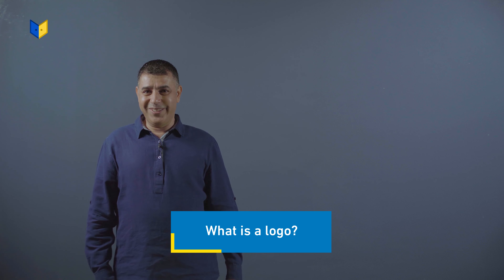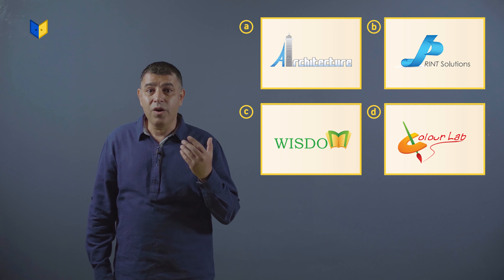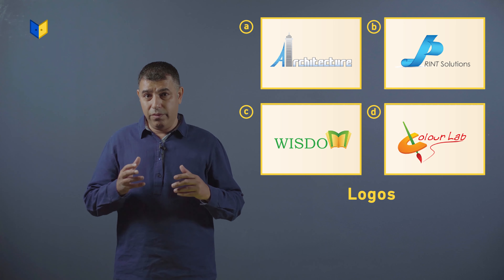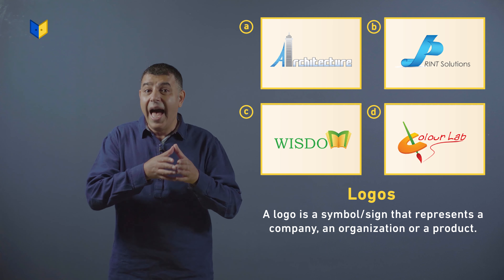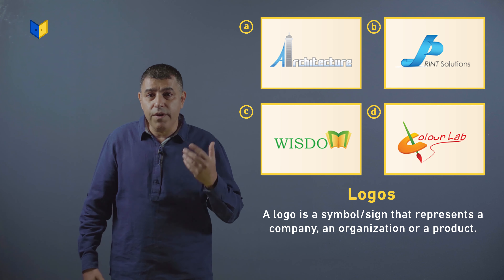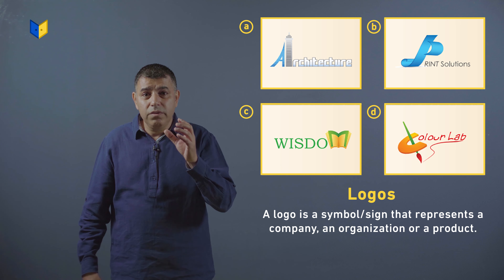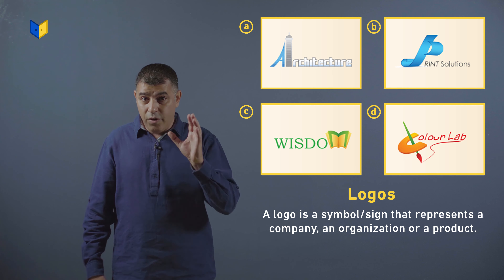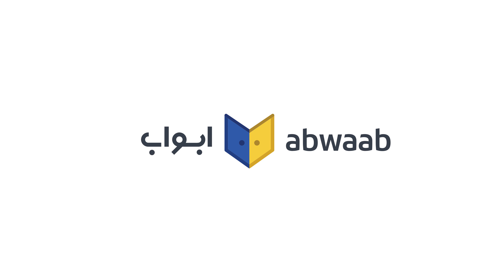إنجليزي صف تاسع - What is a logo?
إنجليزي صف تاسع
THE MAN WHO WEARS A KUFIYYAH - Communication Workshop  - What is a logo?
(الفصل الأول الوحدة الثانية)

تعلم اللغة الإنجليزية مع الأستاذ وليد صوافطة على منصة أبواب